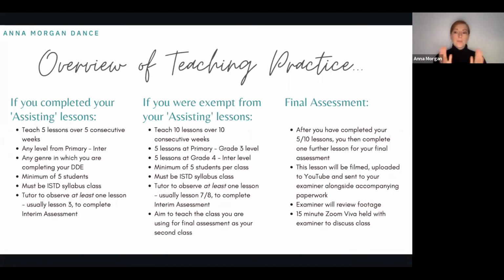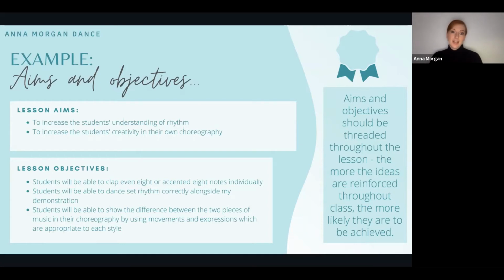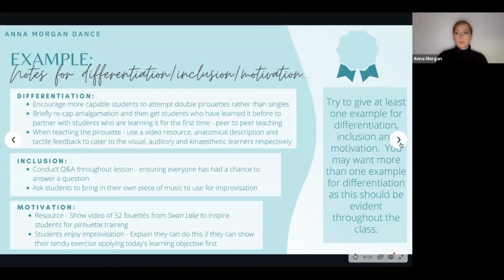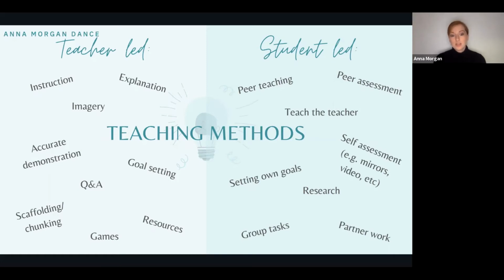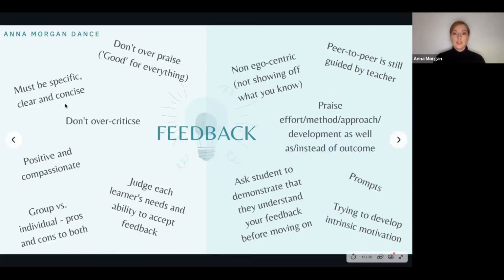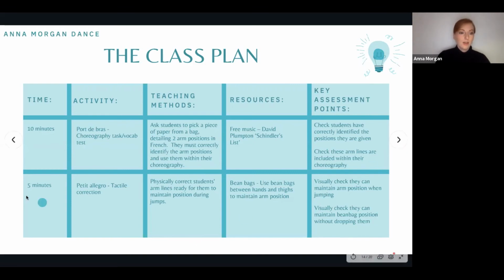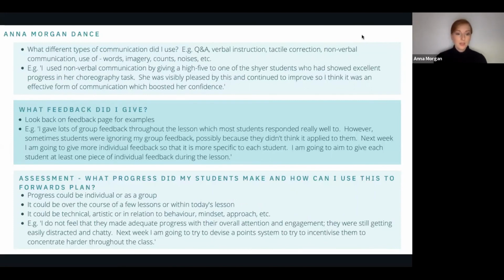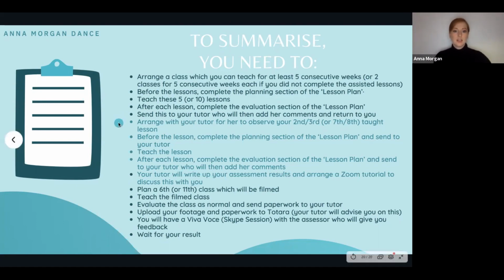DDE Unit 2 - Teaching Practice Tutorial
A tutorial to talk you through everything you need for your DDE Unit 2 Teaching Practice